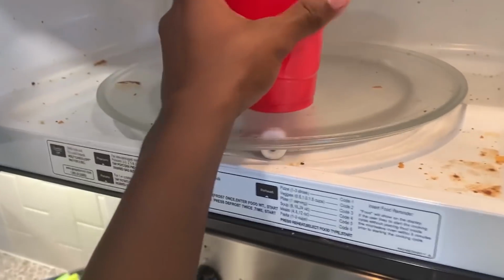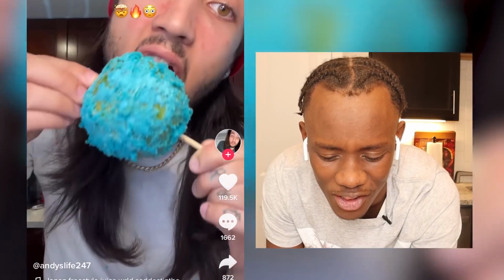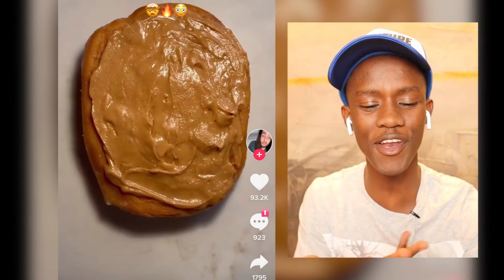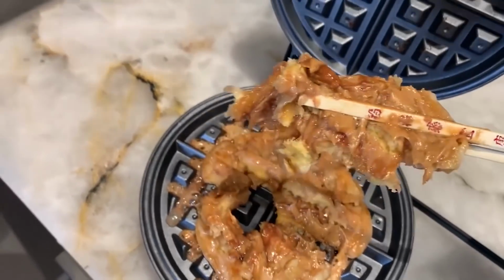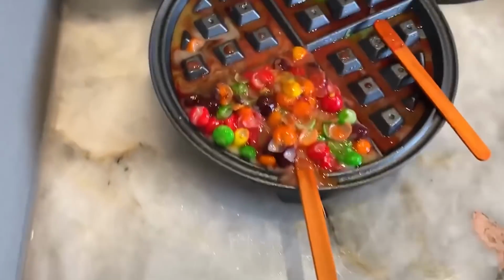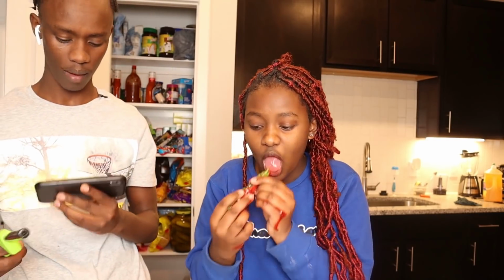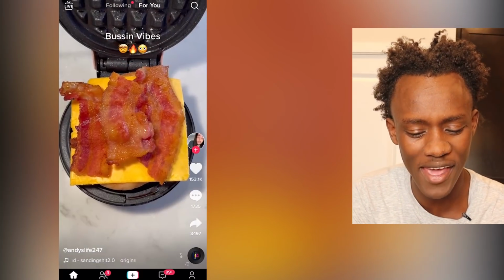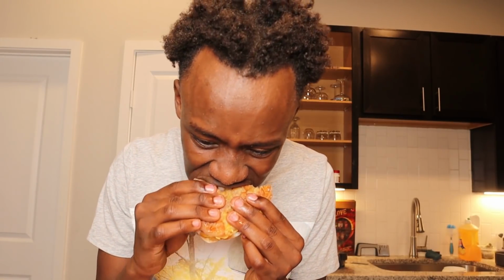Trying Cool Food Hacks